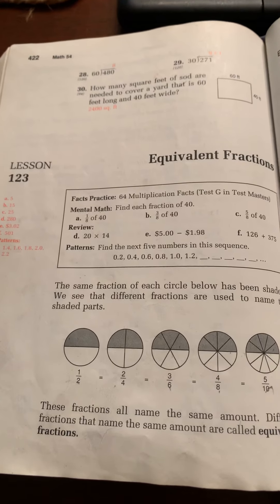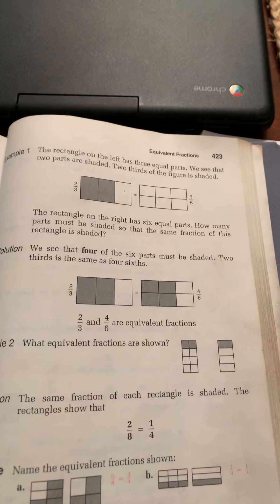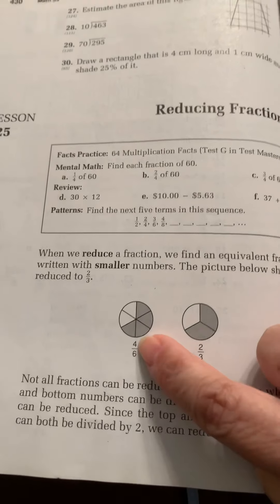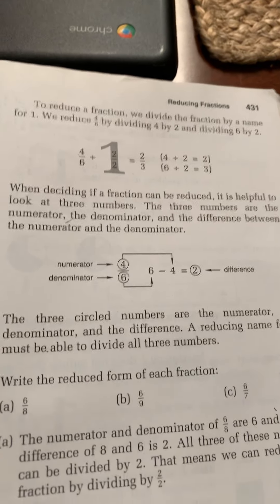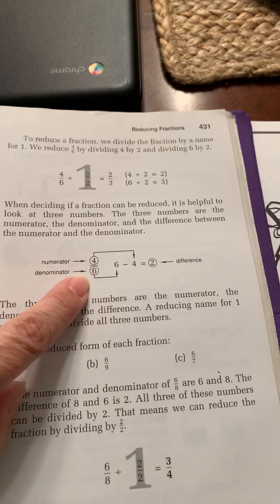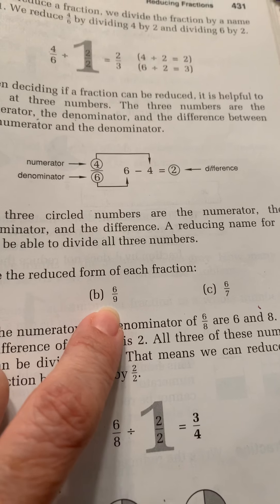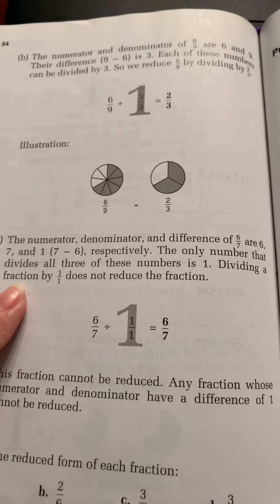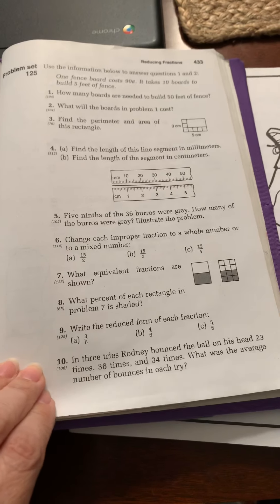Math L. 123/125